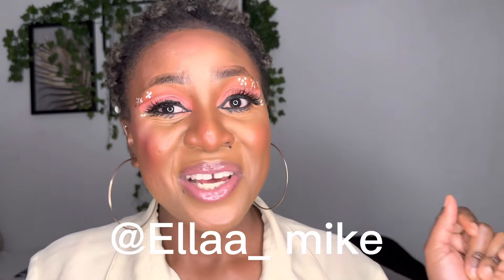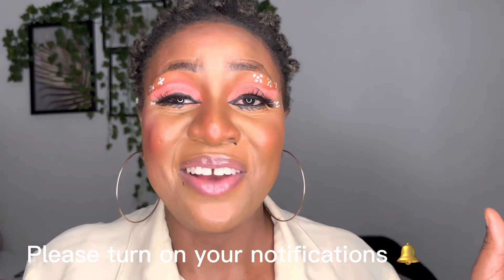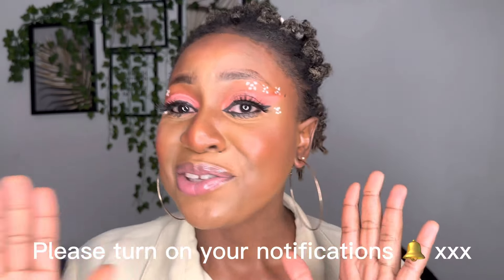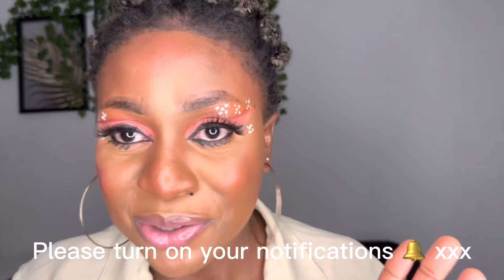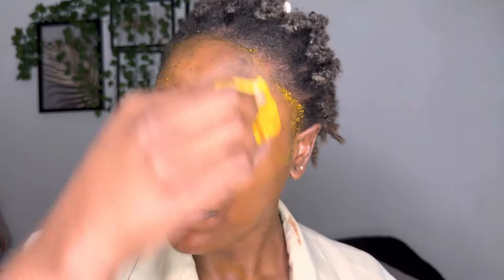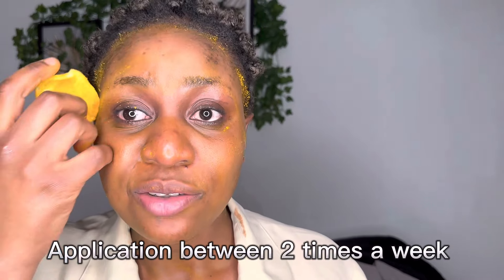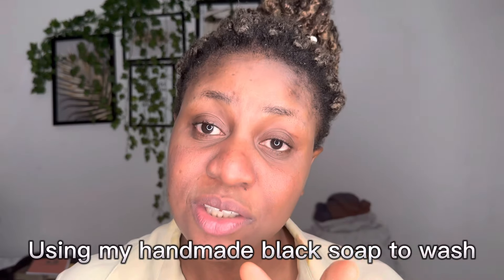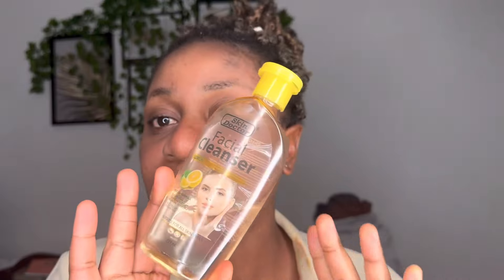Top 3 Turmeric Lightening Hacks for Glowing Skin ...fypシ゚viral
Welcome lovelies, Unlock the secrets to glowing skin in 2023 with our top 3 turmeric lightening hacks! Dive into the world of natural skincare as we share DIY techniques to brighten and rejuvenate your complexion. From turmeric face masks to revitalizing treatments, we've got you covered. Watch now and get ready to glow!

 hope you apply yours if you have any acne failure and give it some time to heal….HOPE YOU ENJOY THIS AS I DID ENJOY FILMING ASWELL…xx
Trust the process ……type🥰

 Products used
All products will be listed below with each link attached by getting yours...
*honey( natural
*Skin doctor (lemon)

MORNING SKINCARE ROUTINE,  EASY SKINCARE TIPS,  ACNE AND PIGMENTATION PROBLEMS,  HOW TO GET RID OF ACNE , DARKSPOT AND PIGMENTATION,  EASY MAKEUP REMOVALS,  EASY SKINCARE TIPS,  SIMPLE BELLY FAT DETOX,  HOW TO GET RID OF BELLY FAT,  WHAT TO DO AND DONT FOR BELLY FAT,  NIGHT TIME SKINCARE ROUTINE, NIGHT TIME SKIN ROUTINE

____________________________________________love
Gabby

00:00 Introduction
00:55 INTRO
02:56 STEP1
03:59 STEP 2
04:12 STEP3
06:26 METHODS